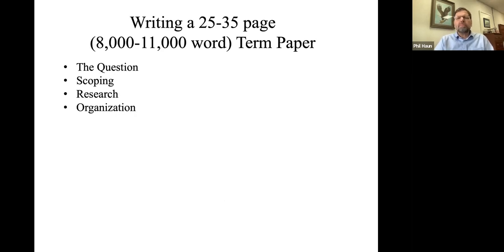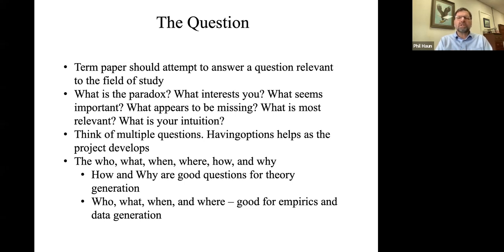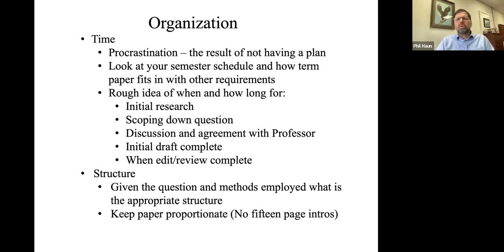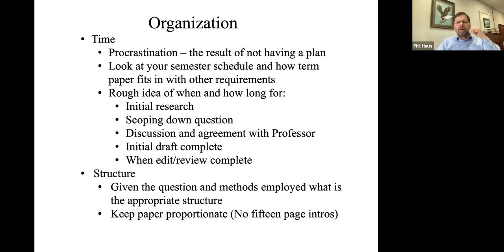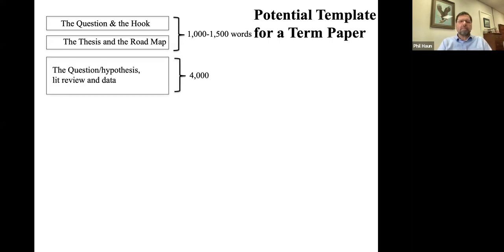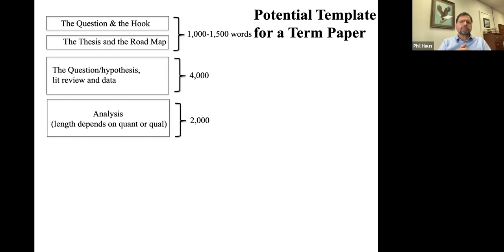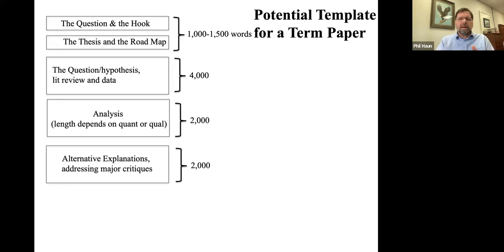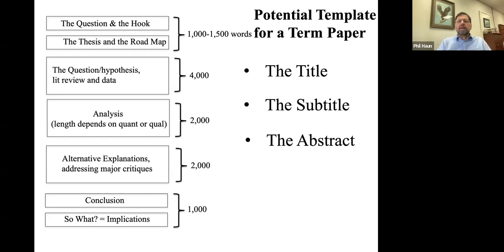Writing the Term Paper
A guide to writing a term paper for MIT 17.s952 Coercion and Deterrence